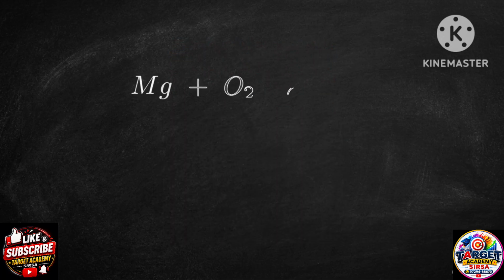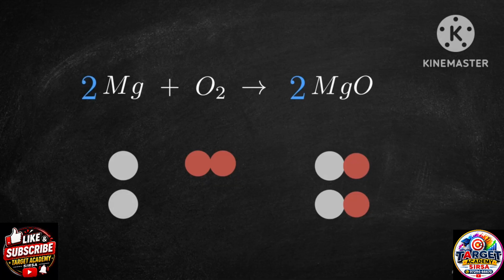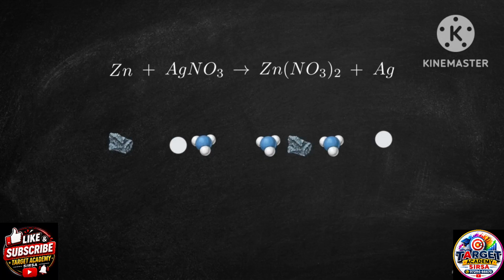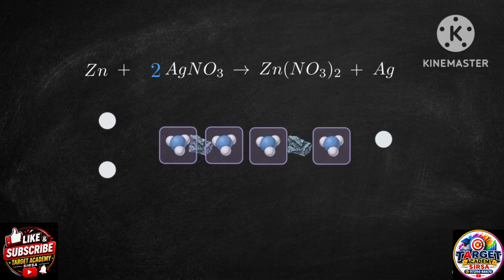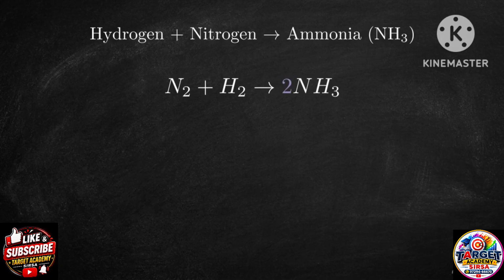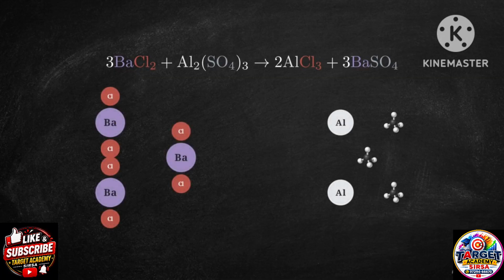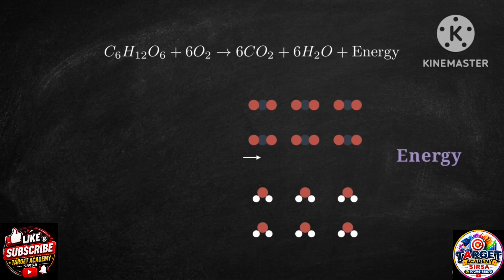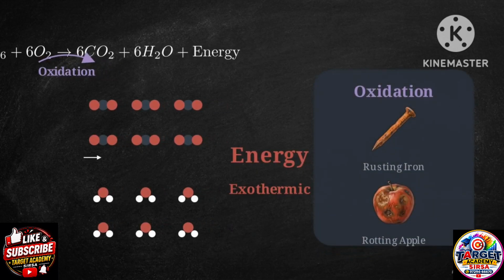Chemical Reactions and Equations | Class 10 Science Full Chapter Explanation|Target Academy Sirsa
🔥 Chemical Reactions and Equations | Class 10 Science Full Chapter Explanation 🔥

Welcome to Target Academy Sirsa 📚
Aaj ki is powerful video me hum Chemical Reactions and Equations chapter ko easiest tricks, real life examples, important reactions, balancing equations aur exam-oriented notes ke sath complete karenge।

✅ Combination & Decomposition Reaction
✅ Displacement & Double Displacement

💥 Agar aap Class 10 Science me full marks lana chahte ho to ye video last tak zarur dekho!
🎯 Easy explanation + handwritten notes + important questions = Best Board Preparation

📌 Video pasand aaye to:
👍 Like Kare
📤 Friends ke sath Share Kare

NCERT Science Chapter 1
Chemical Equation
Science One Shot
Class 10 Science Full Chapter
Target Academy Sirsa
CBSE 2026 Preparation
Chemistry Tricks
Science Important Questions
Class 10 Chemistry Notes
Chemical Reaction Class 10 Hindi